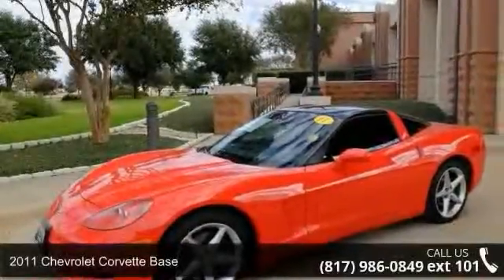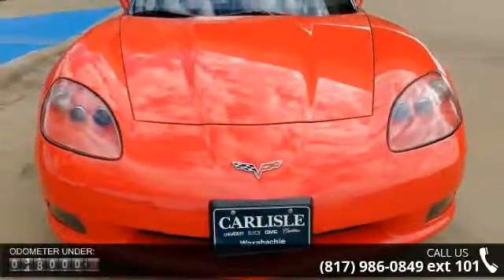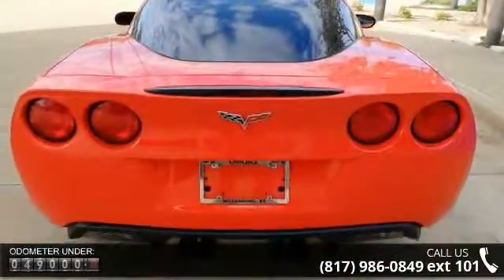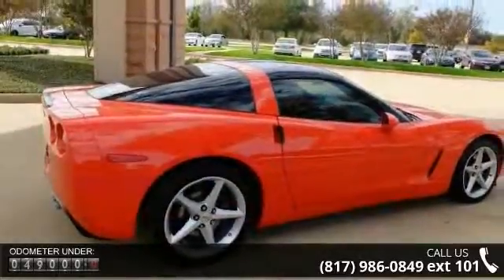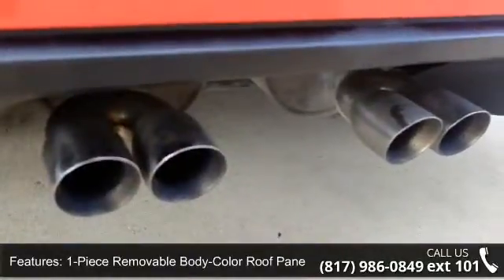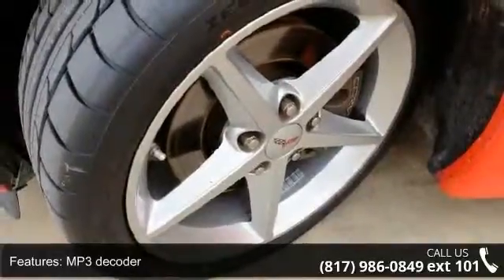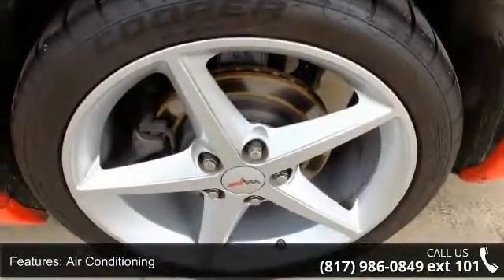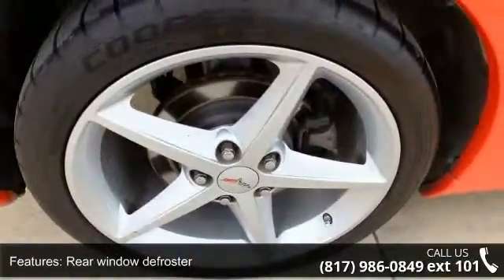2011 Chevrolet Corvette Base - Carlisle GM - Waxahachie, ...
Four exhausts, hard top stored in hatchback, and low miles driven based upon model year. 2D Coupe, 6.2L V8 SFI, 6-Speed, RWD, Torch Red, and Ebony w/Perforated Leather Seating Surfaces. When was the last time you smiled as you turned the ignition key? Feel it again with this wonderful-looking 2011 Chevrolet Corvette. Power is nothing without control, and the incredible brakes on this Corvette means that you are always just a quick pedel press away from bringing life to a halt. Awarded Consumer Guide's rating of a Premium Sporty/Performance Car Best Buy in 2011. Call one of our Internet managers TODAY for your test drive or for a personal walk-around description.  Our location is just 30 miles south of downtown Dallas along Interstate 35E in historic Waxahachie.  DON'T DELAY CALL TODAY!  CARLISLE - YOUR ONE-STOP GM SHOP!